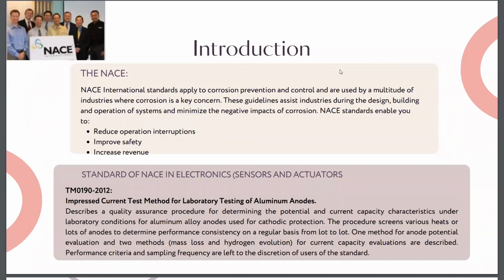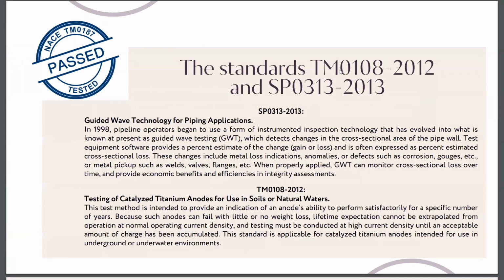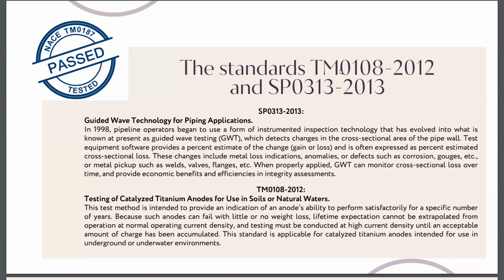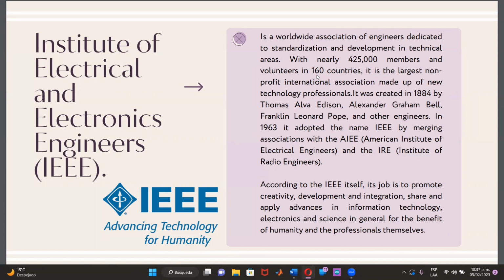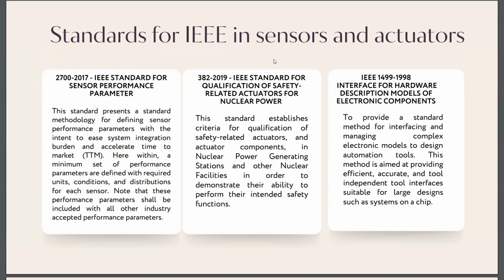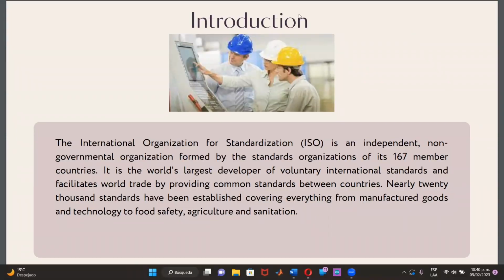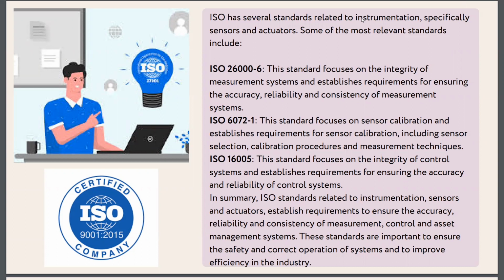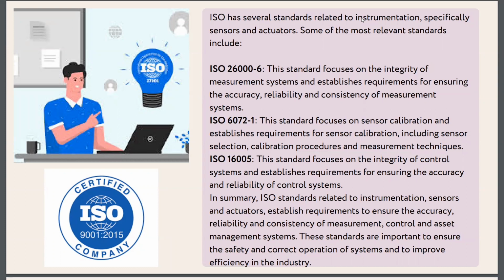STANDARD ORGANIZATIONS (NACE,IEEE,ISO)